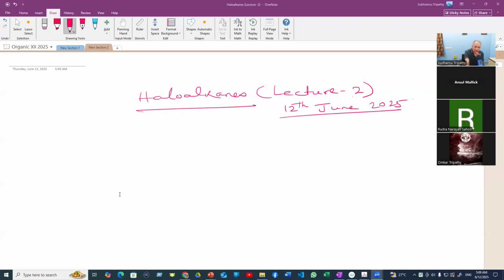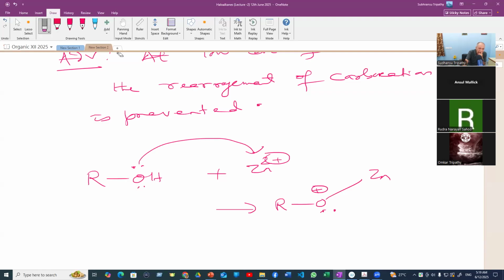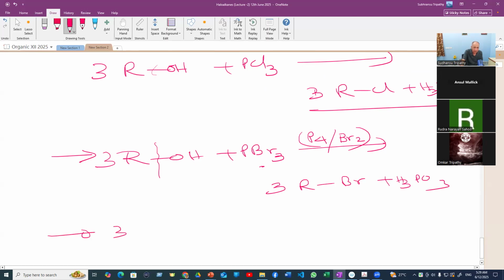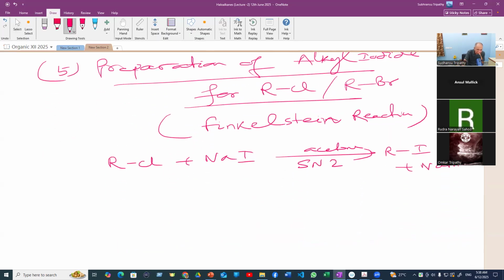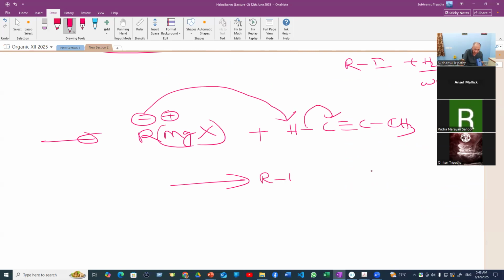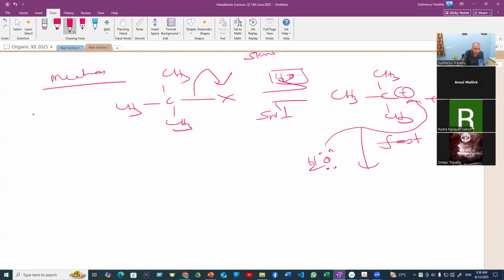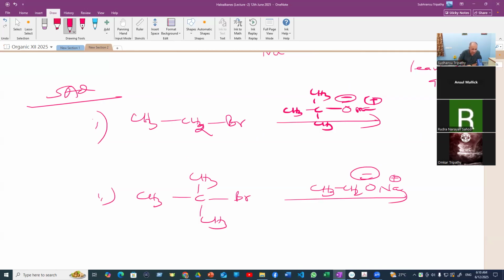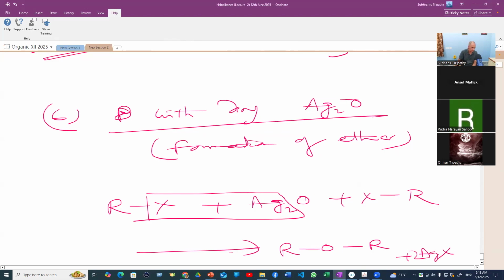Haloalkanes-Lecture 2(Preparations and Nucleophilic Substitution continuing)